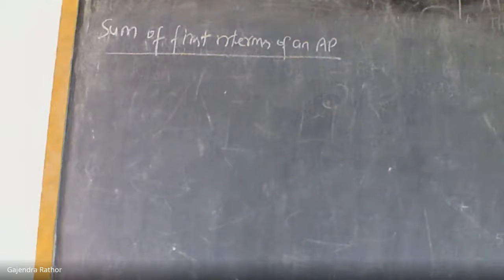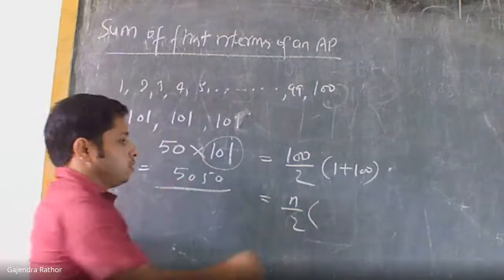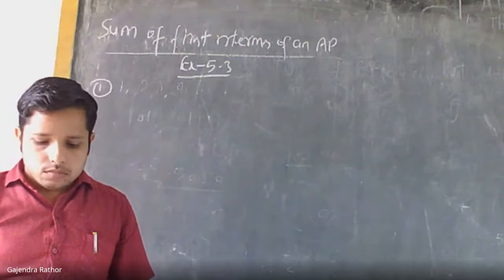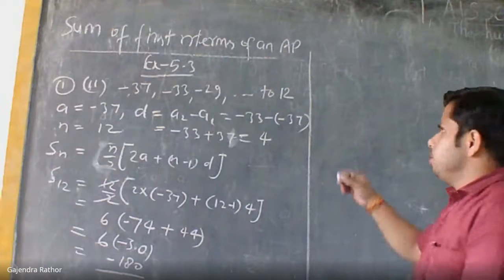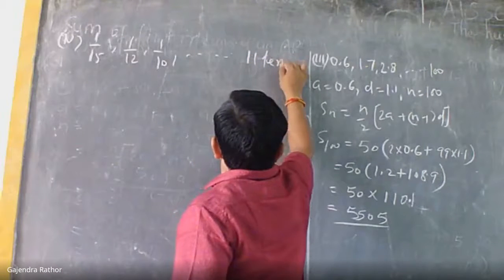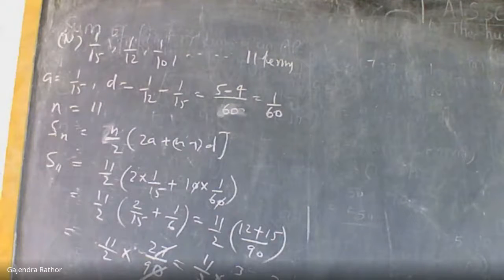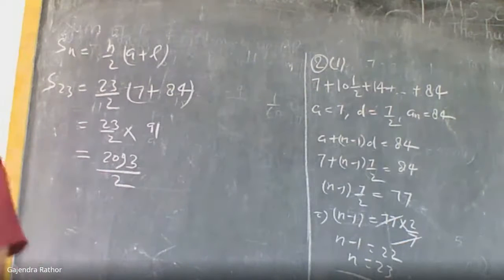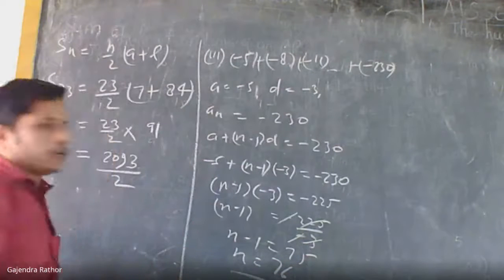class x maths ex 5.3